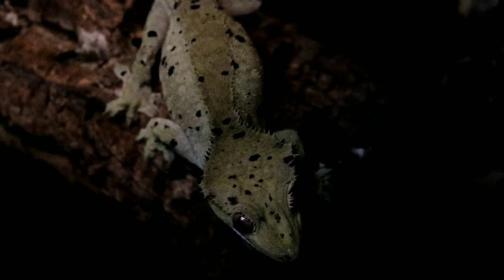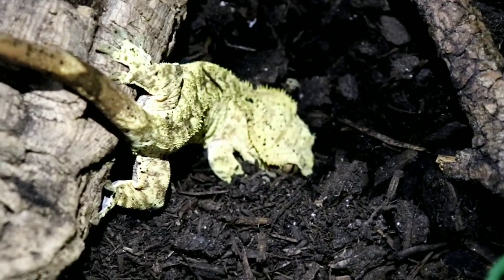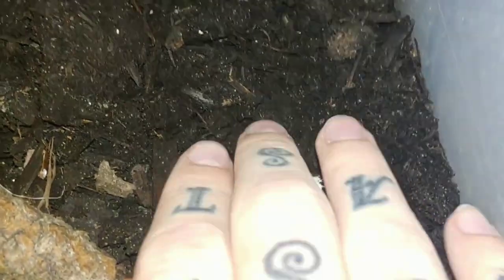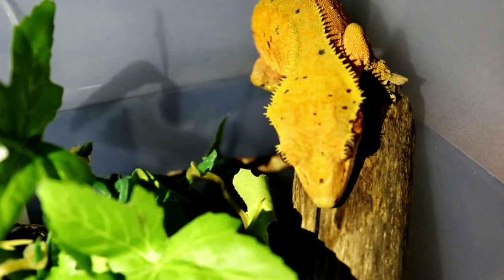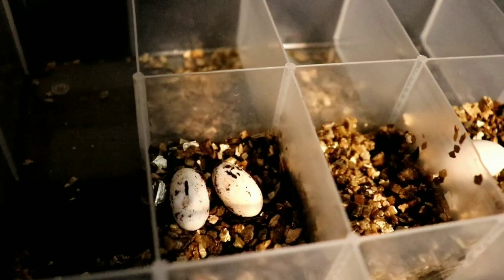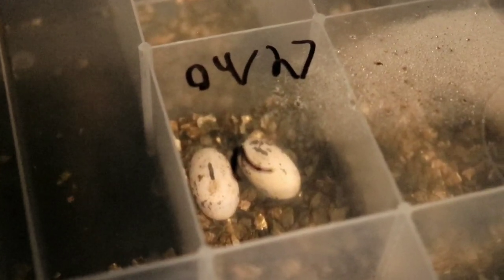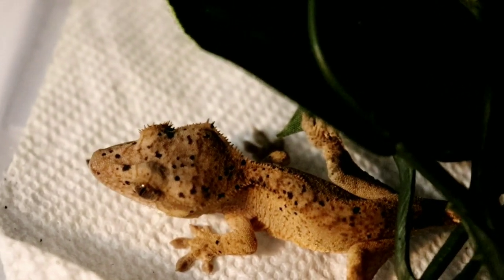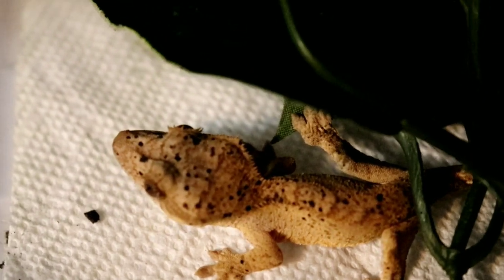The Complete Guide To Breeding Crested Geckos PT.2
today we go over the complete guide to breeding crested geckos in this 2 part series. last video we talked more on the breeding side of the geckos where in this video we fast forward to taking care of the gravid females and eggs you will get. after we go a little into some of the risks that may happen when breeding crested geckos.